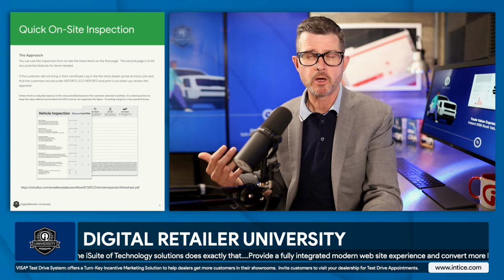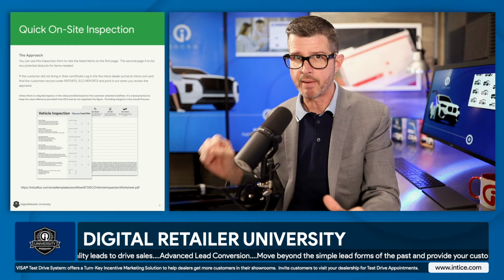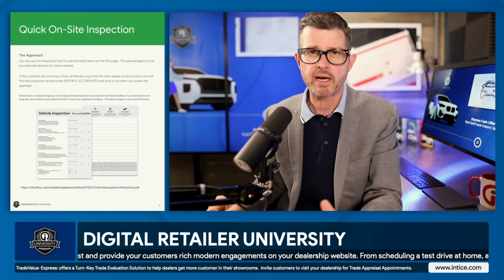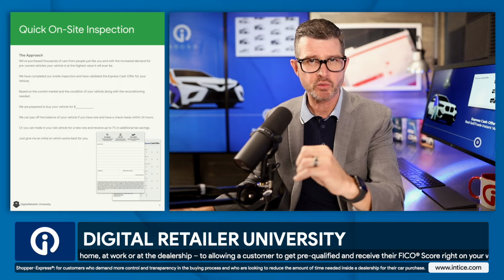Buy More Cars from Customers - Express Cash Offer - Sales Process Training.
Car dealers looking to buy more cars from the public like Carvana, CarMax, AutoNation, Vroom, Shift and others?

Express Cash Offer by intice - offers the Technology, the Tools, the Process and the Training.

Provide a real purchase offer on a dealership website.

Powered by Black Book, by AutoCheck and a custom dealer algorithm.

Integrate into your Internet Sales Department Process with these Email Templates and use these Word Tracks to Schedule More Appointments and buy more cars.